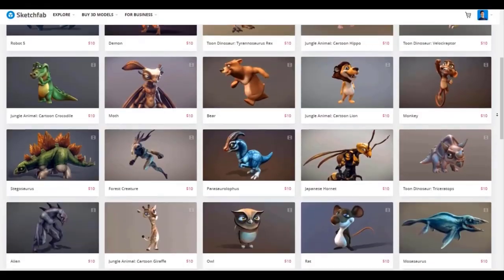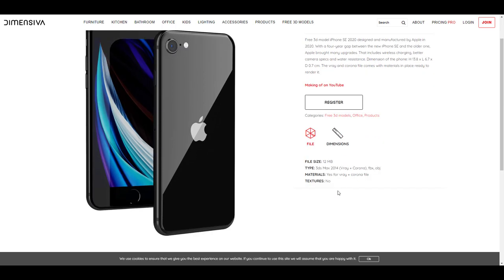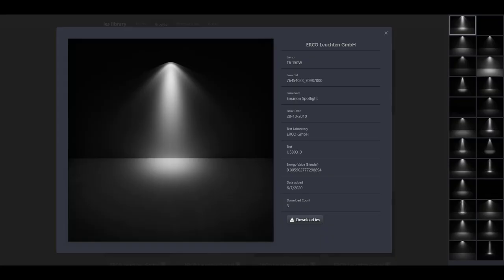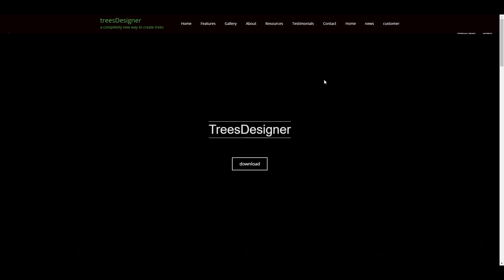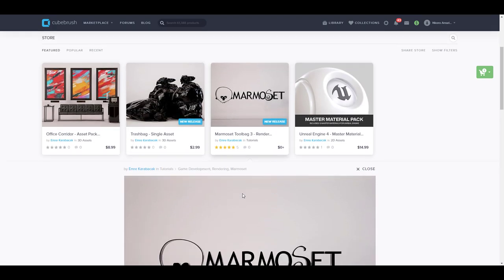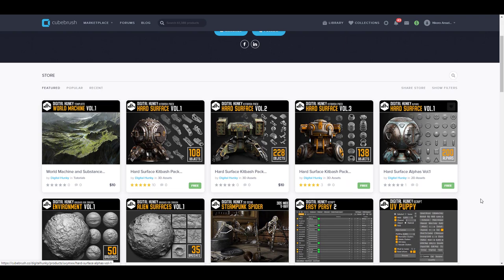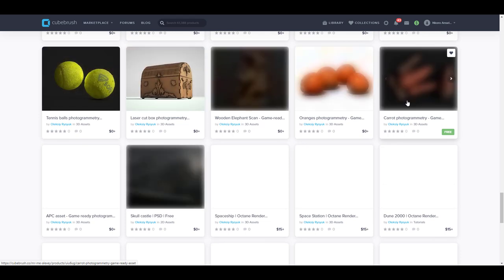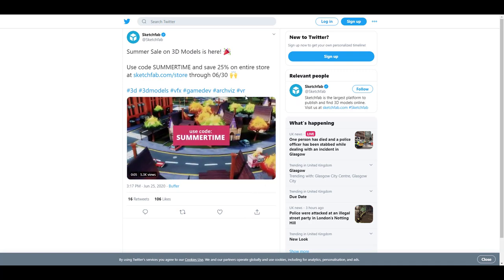500+ FREE ASSETS FOR ARTISTS!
From lights, game assets, 3D models for film/ animation to textures today we would take a look at some cool websites where we would get some awesome looking assets for artists.

Hey there.

LINKS:
SKETCHFAB

Emre Karabacak -
Marmoset Toolbag 3 - Render Template

Game-Ready S. -
HC: Inquisition - Iron Maiden

Digital Hunky -
Environment Brushes Vol.1

Oleksiy Rysyuk -
Akacia and Apple tree Foliage atlases

Hadi Eskandari
Eugene club chair